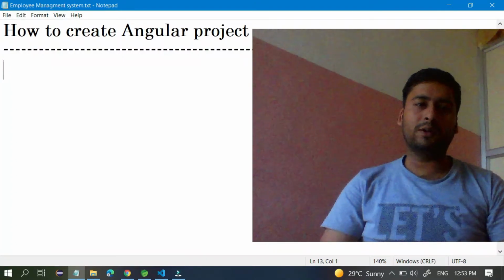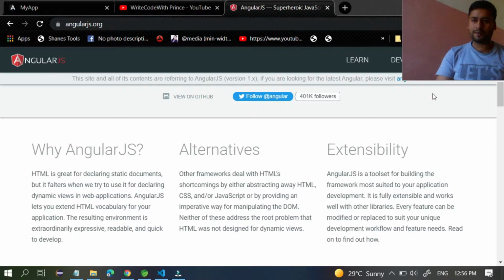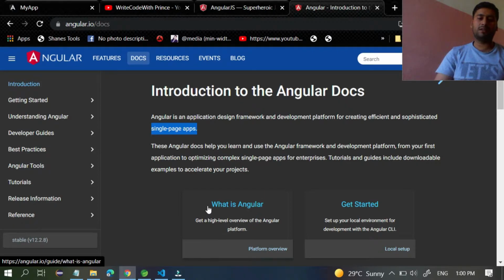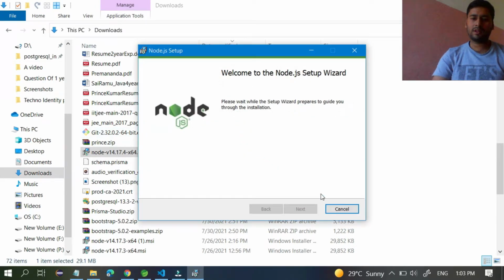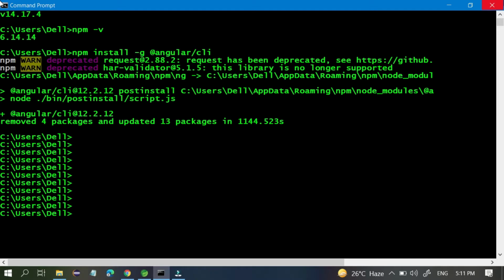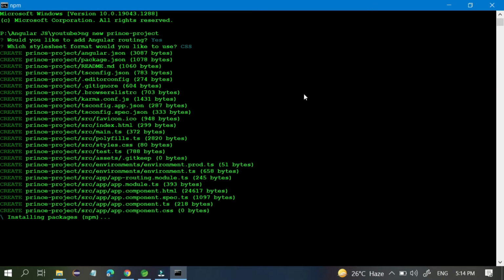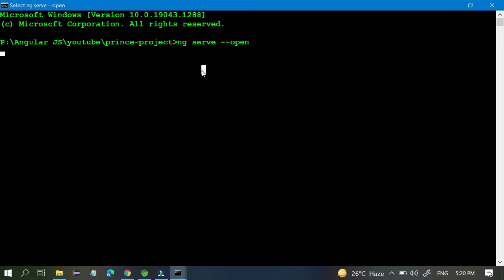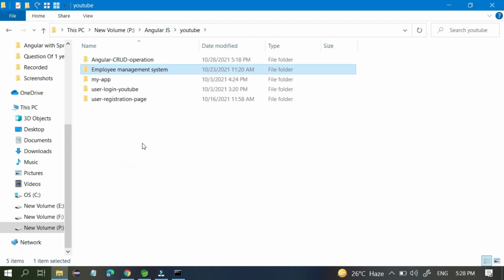Create First Angular Application | CRUD Operation part-3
@WriteCodeWIth Prince